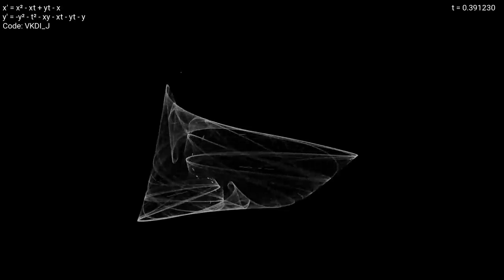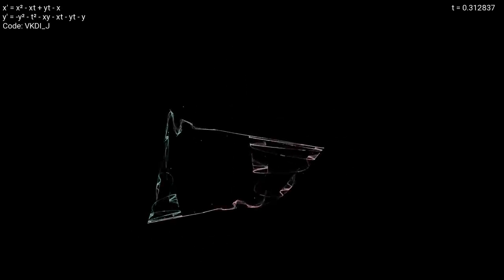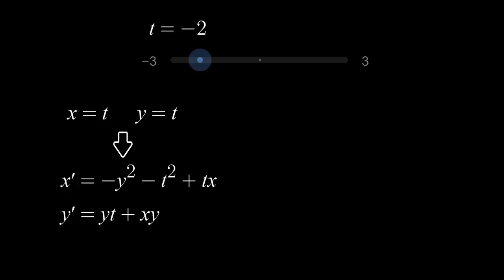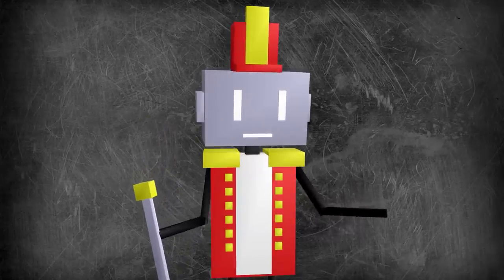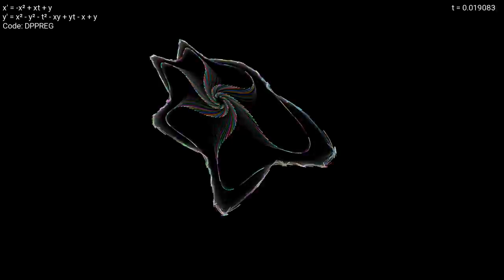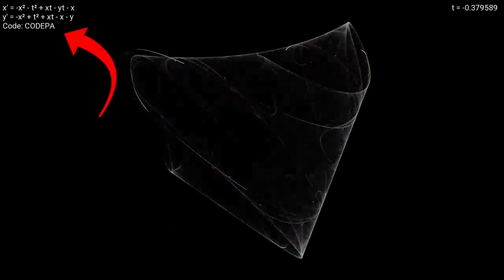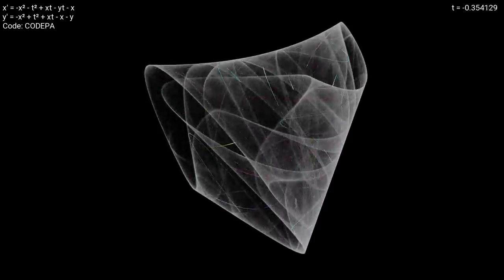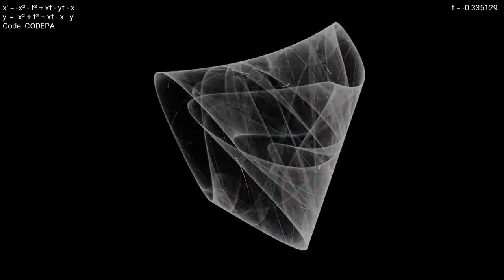Chaos Equations - Simple Mathematical Art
This is based on a very old project I made originally in Game Maker, but I updated it to a new polished program.

Performed by: Luc Laporte Sr